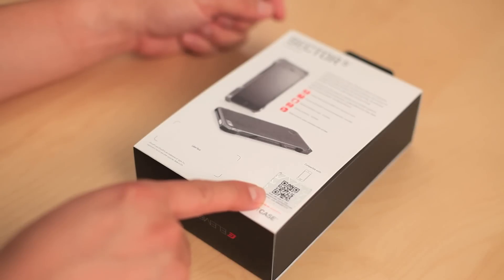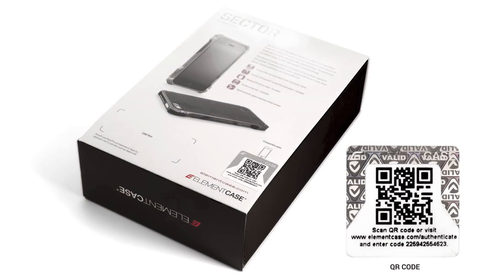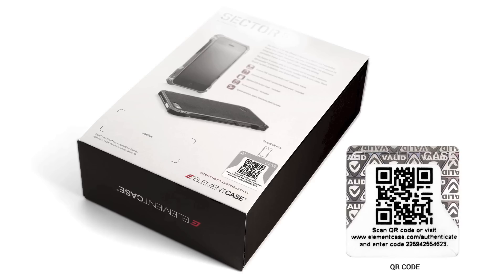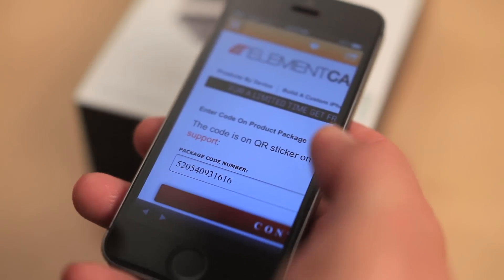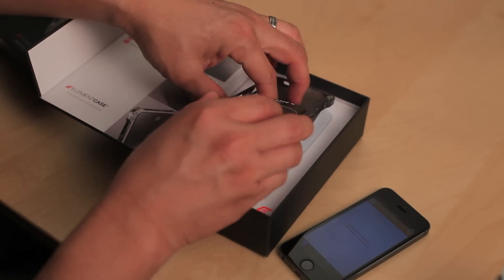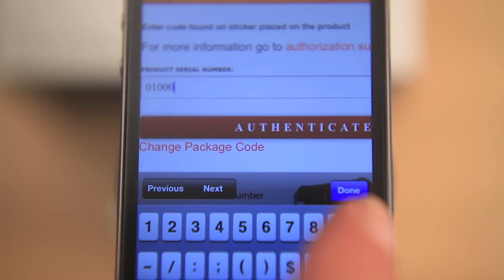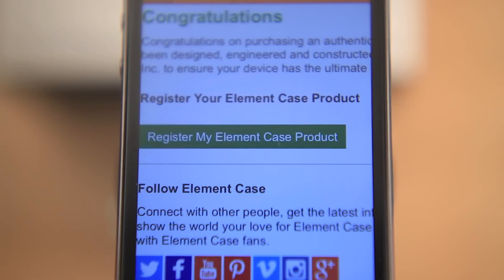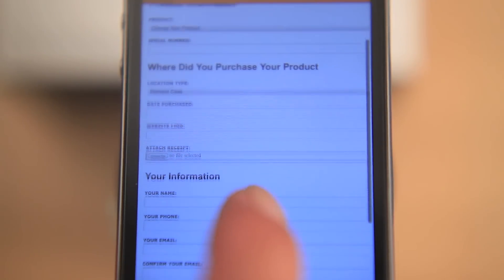Authentication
How to authenticate and register a genuine Element Case product.